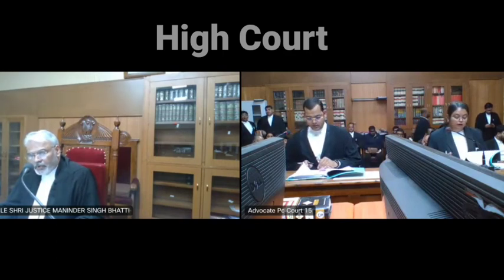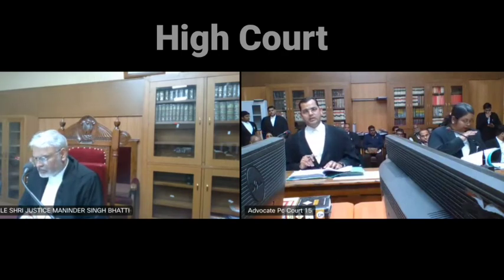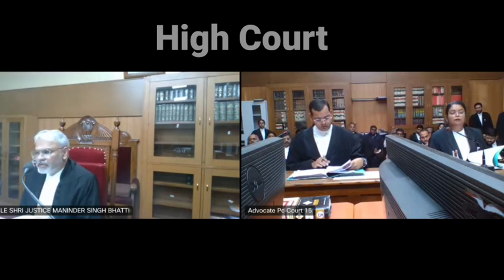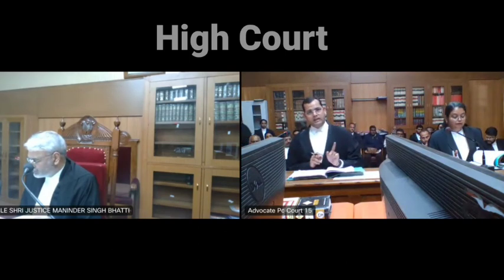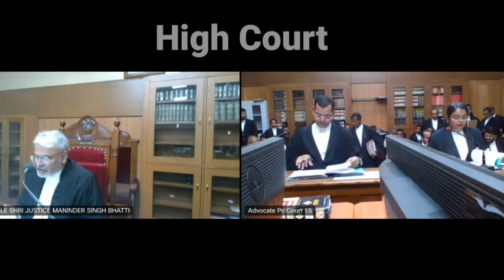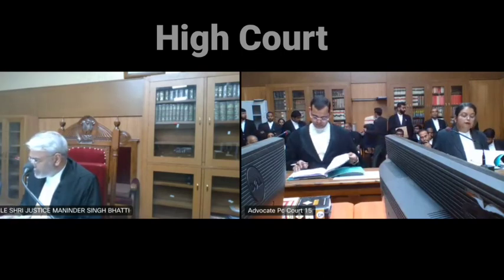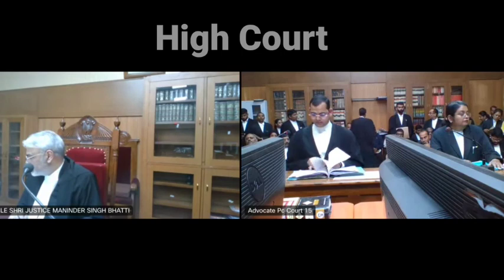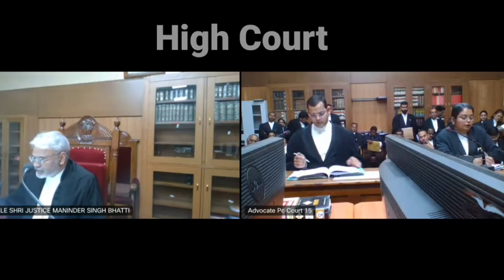High Court February 19-02-2023 Nk judgement